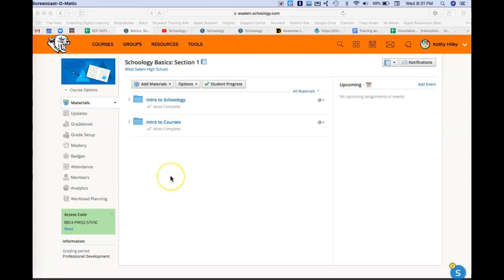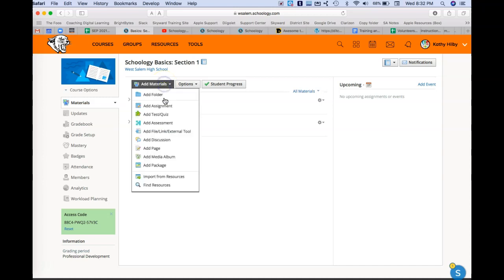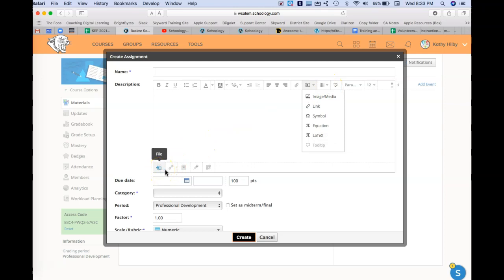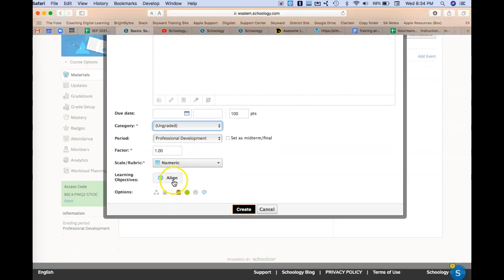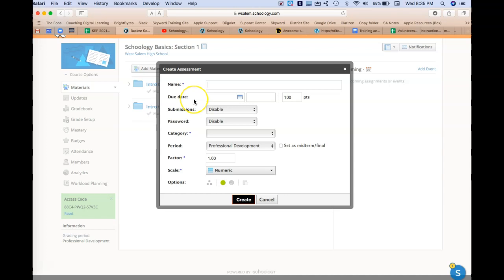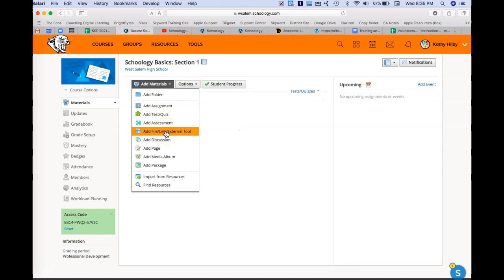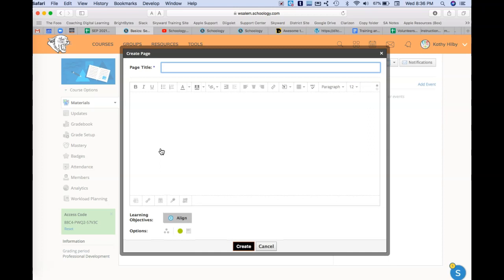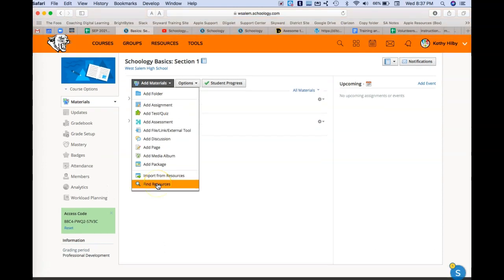Schoology Materials Overview